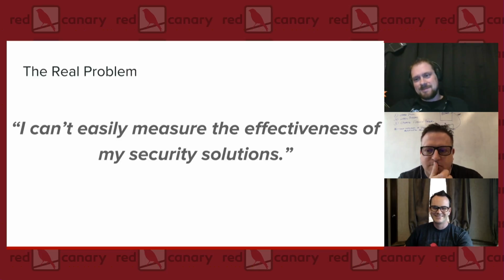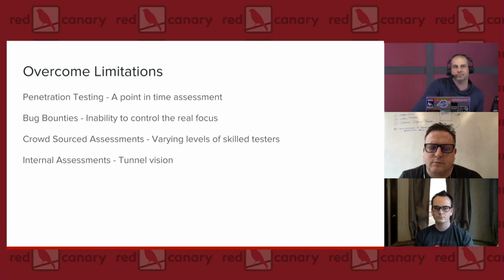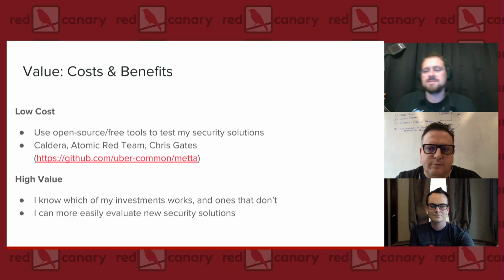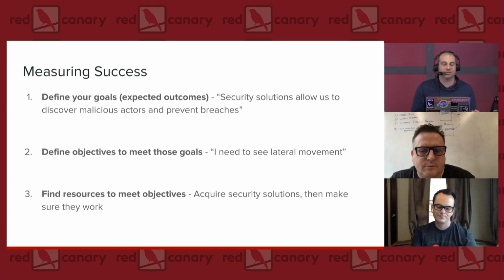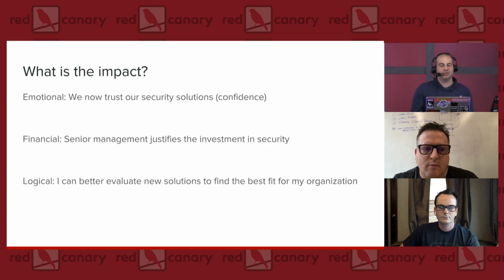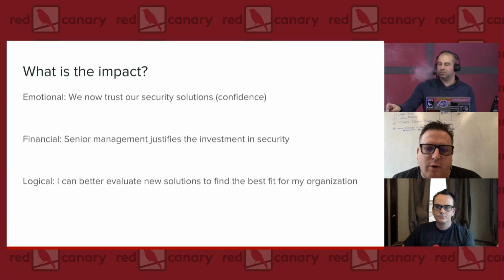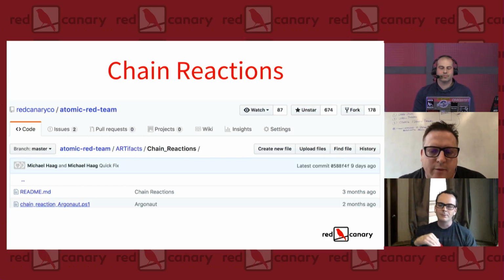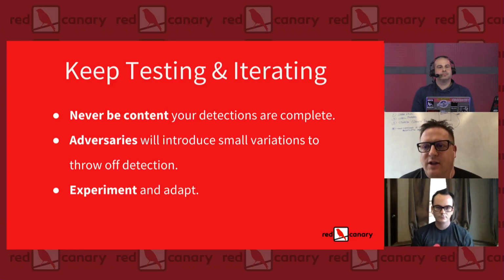How To Test Endpoint Security Solutions (The Atomic Red Team Way)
Have you ever wondered if your endpoint security solution is working the way you expect? Have you tested your endpoint solution, and if so how often? And when you test detection, have you moved past detonating a malware sample to see what happens?

An emerging category in information security is solutions that allow you to test your defenses. I believe we spend too much time looking for indicators of compromise, responding to incidents, and trying to protect against unknown threats. I'm really into the philosophy behind testing your defenses. Tools that allow you to understand the paths around (or between) your defenses are a valuable addition to your security program.

Join John Strand and Paul Asadoorian to explore approaches to the challenge of testing and improving your EDR solution. Casey Smith and Michael Haag, the Red Canary researchers behind Atomic Red Team, will introduce and explore the open-source framework and show how to use it to test your endpoints. It’s like having your own red team standing by!

Learn how to:
- Use the MITRE ATT&CK™ techniques to build a “chain reaction” that simulates real attackers
- Customize your testing based on your specific need
- Measure your detection tools and gaps
- Get what you need to improve your detection to guide better response.

About Atomic Red Team:

Red Canary's applied research team developed Atomic Red Team to help organizations immediately start testing their defenses. The open-source collection is comprised of small, highly portable tests mapped to the corresponding techniques in the MITRE ATT&CK framework. The tests are flexible enough for organizations to customize different testing units to determine coverage in their environment.